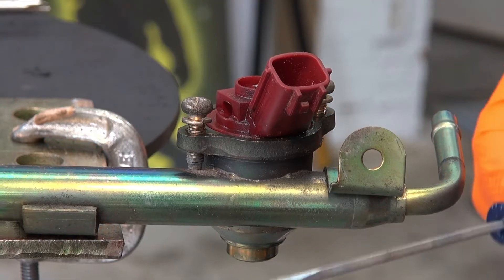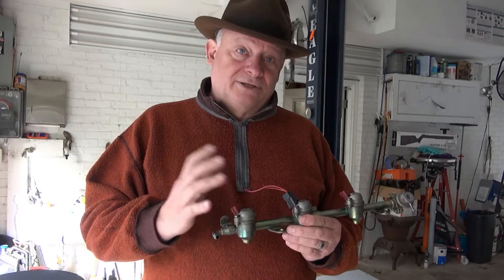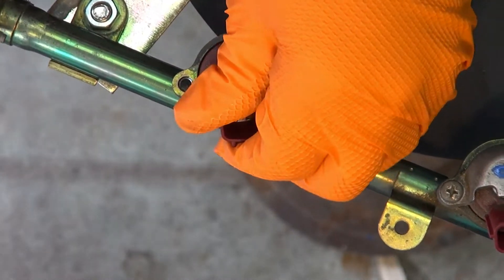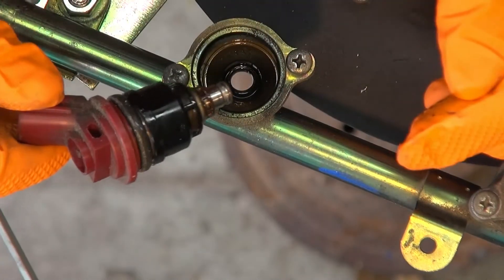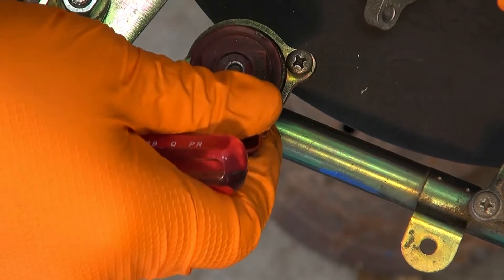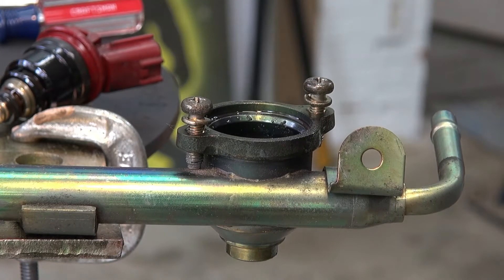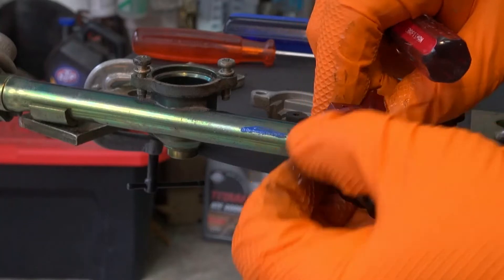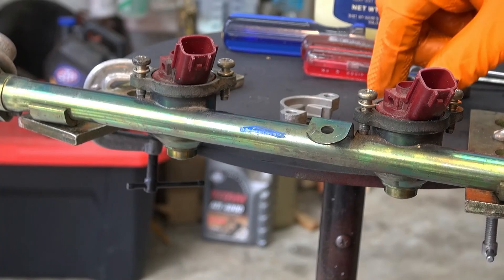Nissan Fuel Injector extraction, LEVERAGE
I found an easy way to extract a Nissan Fuel injector from the fuel rail while leaving the fuel system intact